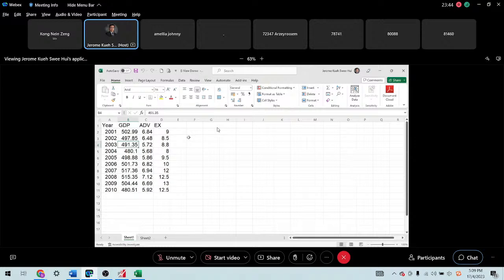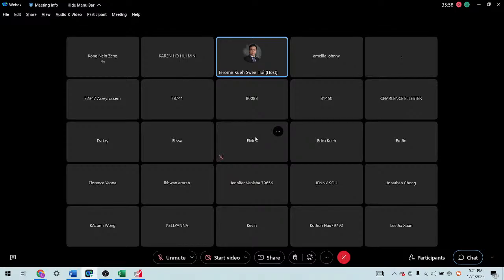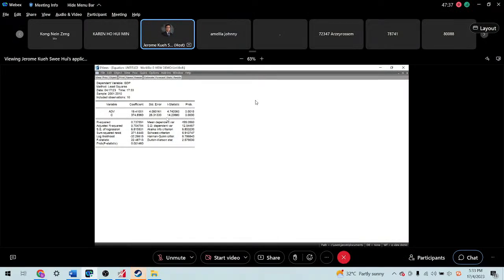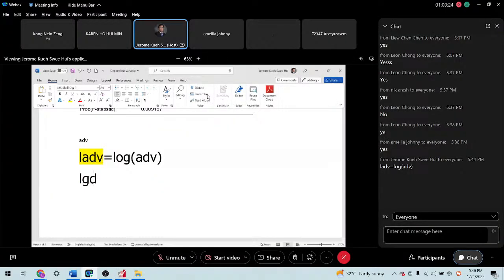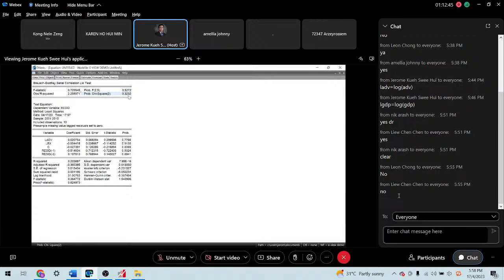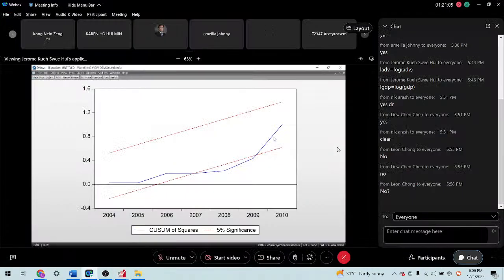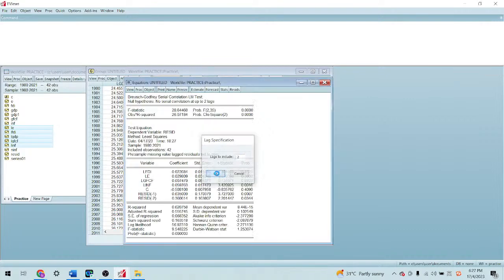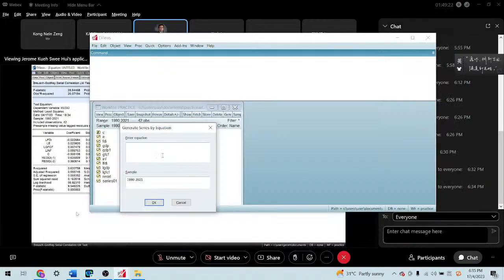bond gg直播